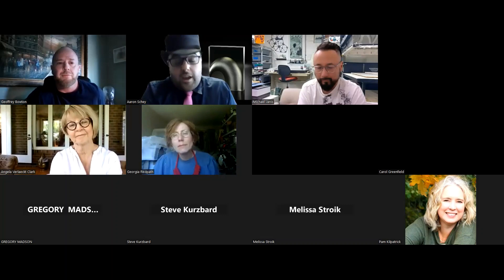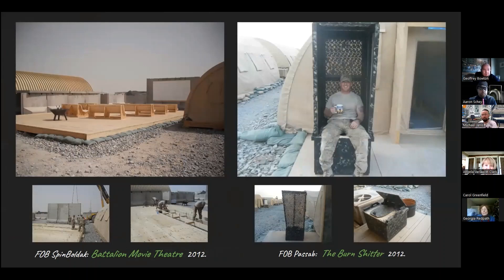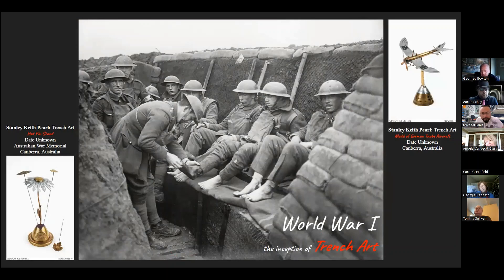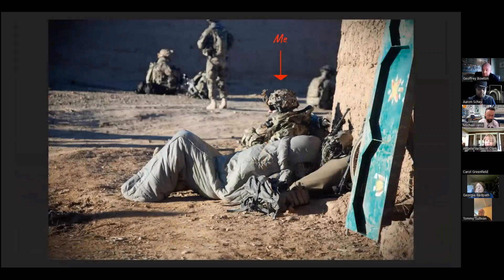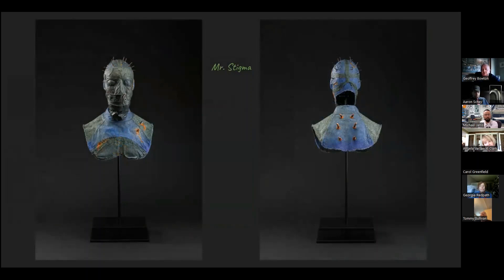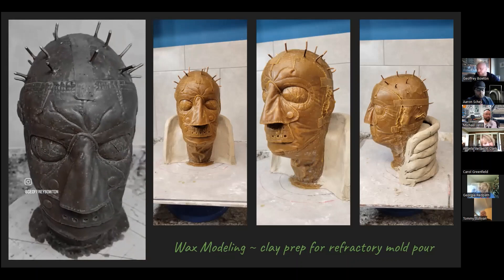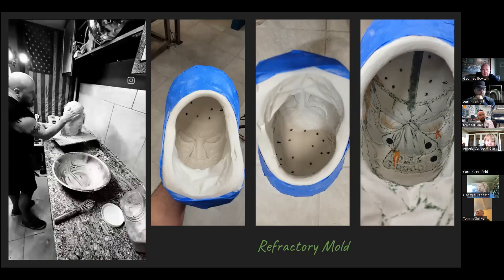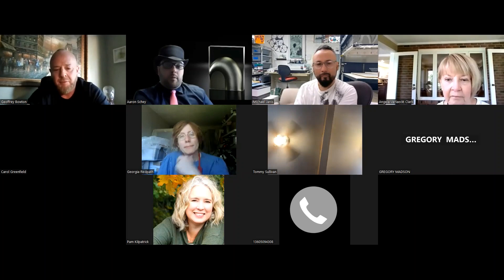June 2023 NGG Featuring Artist Geoffrey Bowton - Artist Talk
Watch a Habatat-Zoom featuring June's NGG presenter artist Geoffrey Bowton. Bowton's artworks have been exploding all over social media and he is a recipient of the 2023 Glass Art Society Saxe Emerging Artist Award.

A military veteran, Bowton explores and shares the narrative of the cost of war in his sculptures. Each of his works is directly related to what he and his brothers at arms have and continue to experience after leaving the service. The topic is both difficult and important. Bowton's sculptures have been considered a controversial source of discussion as well as healing for those very close to the topics

See his work live at Habatat Detroit for the Glass51 opening Friday, June 9th at 8:00 p.m. ET. Make sure that you check out the past NGG participants

Please watch and share! I believe it is important for all of us interested in the glass arts to shed light on the future of the medium. - Aaron Schey

Glass 51 in June:
Tickets to Friday, June 9th Glass51 Grand Opening:
Artist Gala  - contact the gallery.